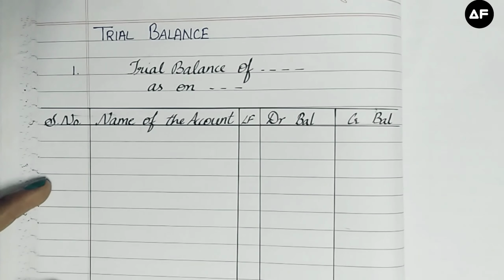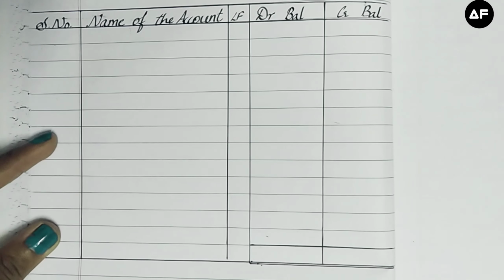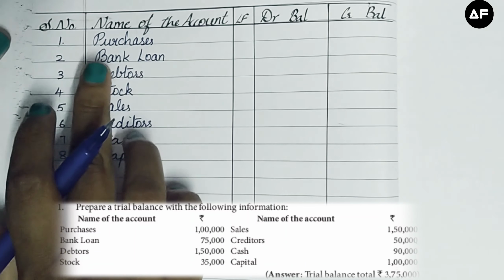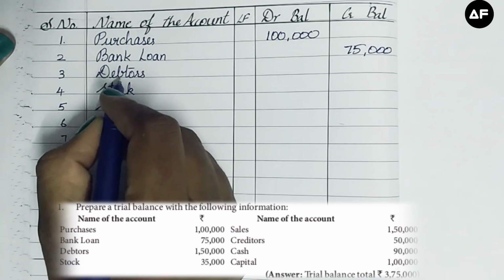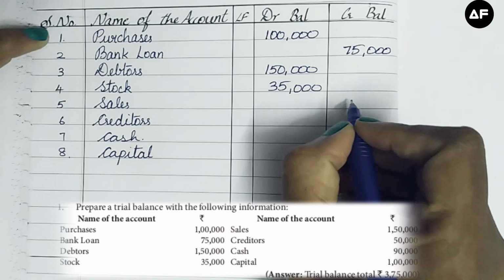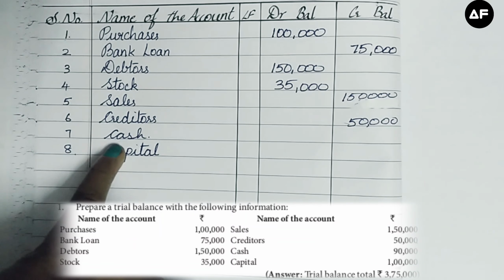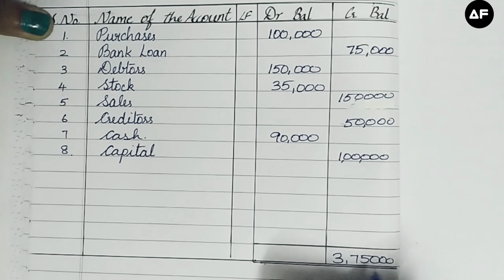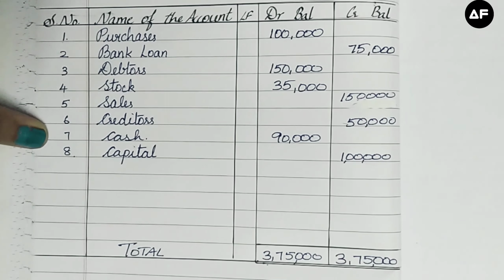Trial Balance | sum 1 | STD 11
This video describes trial balance and the steps in how trial balance has to be prepared through sum number 1

* chapter 5
* Trial Balance
* problem 1
* STD 11
* samacheer kalvi